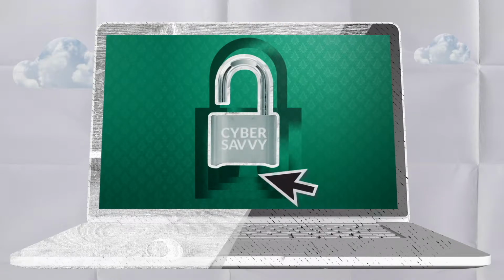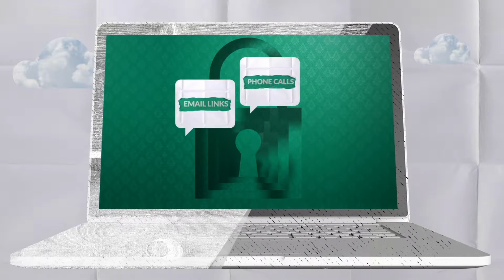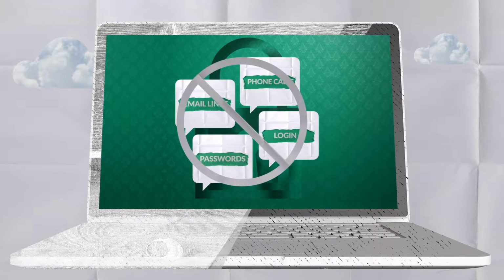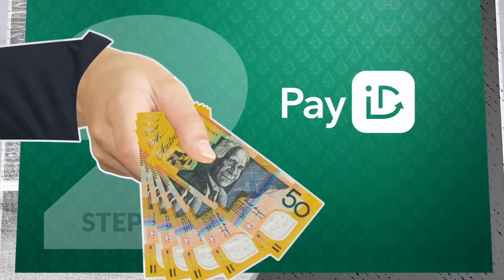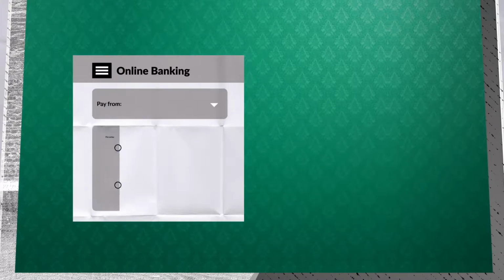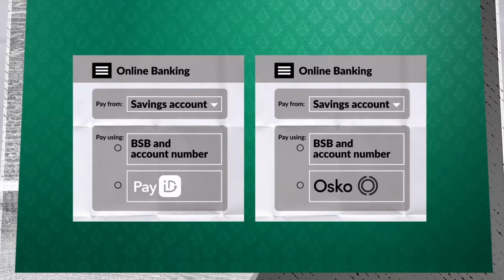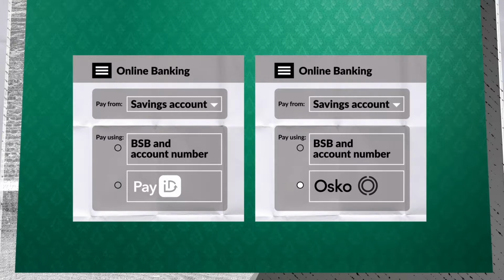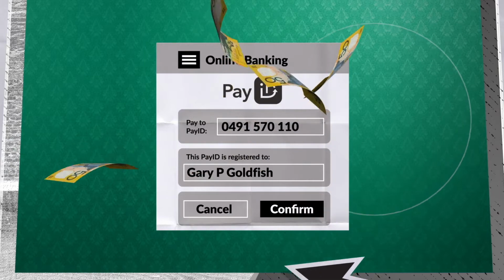How to use a PayID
This video walks through how to make real time payments using a PayID

Step one is to create a PayID using something easy to remember.

If you are creating your PayID day online, you'll do this within your usual online or mobile banking. Your PayID could be the same number as your mobile number your email or your ABN. Just check with your financial institution which options they offer.

For extra security your bank will confirm that you own the information that you have chosen as your Pay ID. Then they will securely link your PayID to your account.

Registering this with other banks on the new payments platform.

Just remember to stay cyber savvy. Your bank will never ask you to provide your information by email links, phone calls or ask you for your internet banking logging details or passwords. If you're unsure just check with your bank. Once it's set up when someone owes you money, simply ask them to pay you using your PayID. They log onto their mobile or online banking and make a PayID payment.

Each bank does this slightly differently.

In sum PayID will automatically appear as an option. In others may need to choose an Osko payment first. And remember, PayID can only be used to pay money into your account. Never take money out.

Whenever a person pays you using your PayID your name will appear. All they have to do is confirm it's you. Their bank will then securely communicate with yours. Transferring the money into your account. And if it an Osko payment the money will usually be sent within a minute.

If you've still got questions check out payid.com.au or contact your bank. PayID. Simple as.